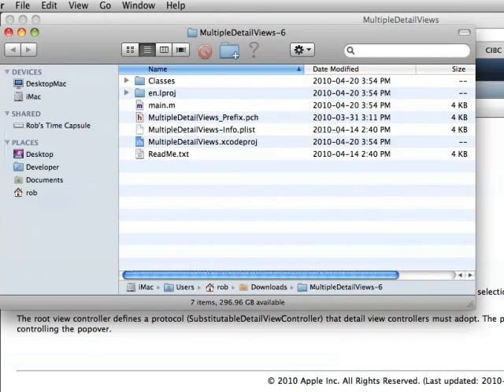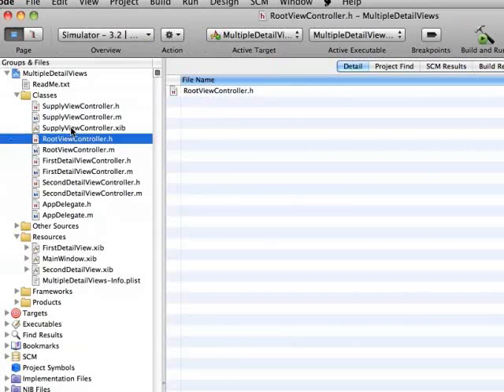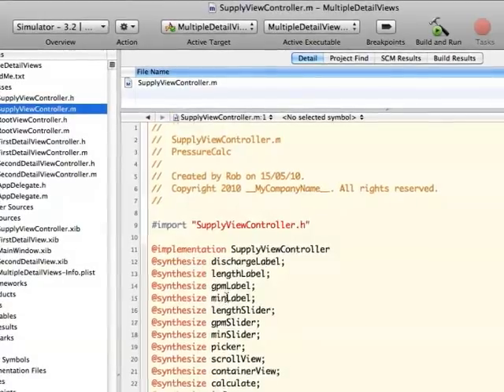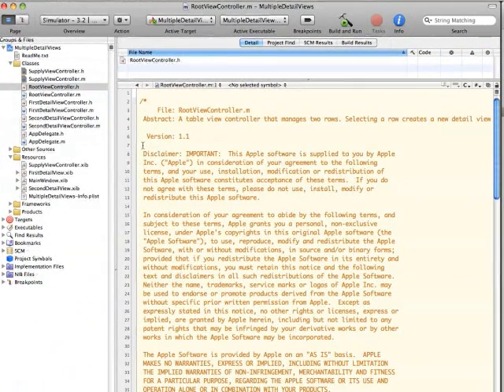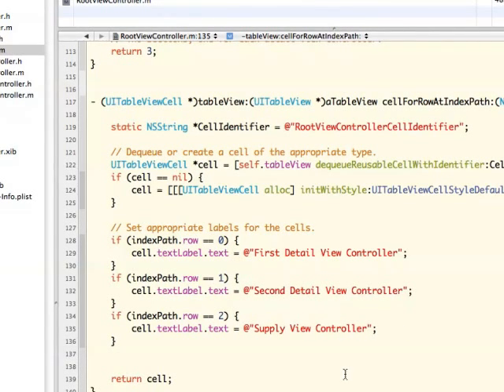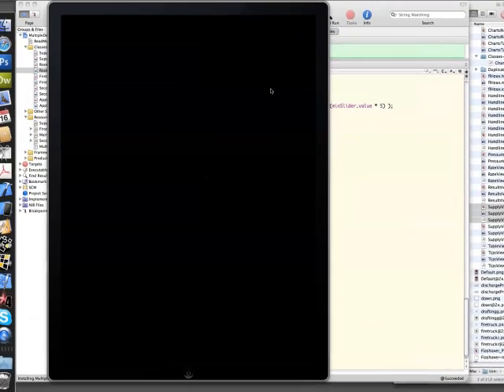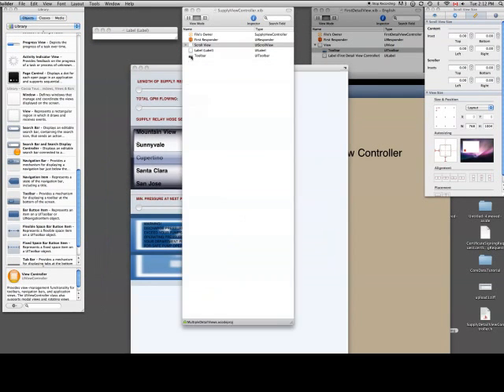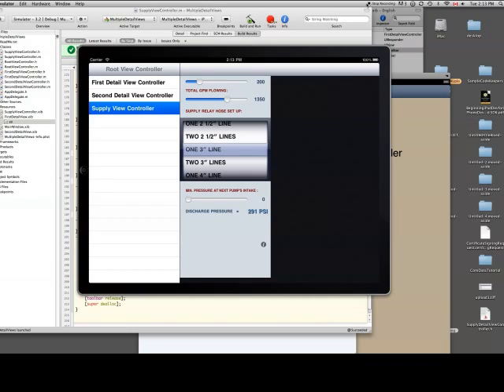multipleDetailViewControllers 1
iPad tutorial. Extend Apple's MultipleDetailViews sample code. iOS4 developer, xcode sdk.